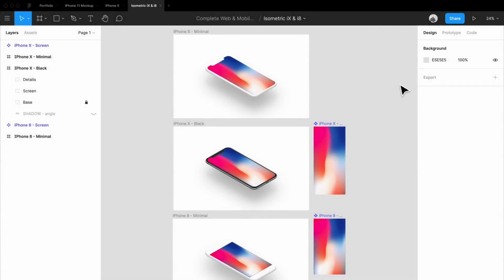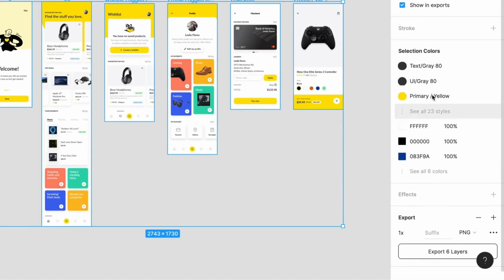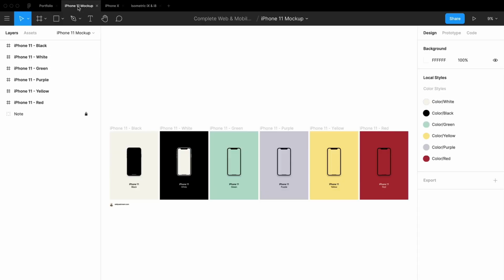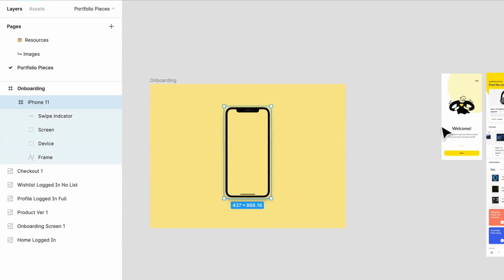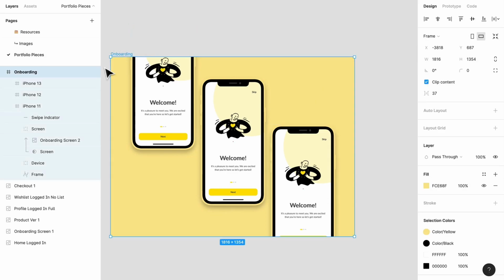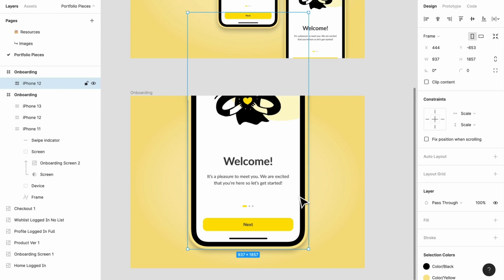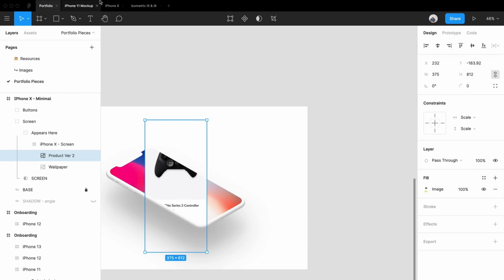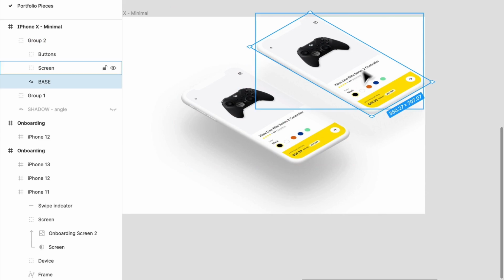How To Export And Place Designs | Figma Course for UI/UX Beginners